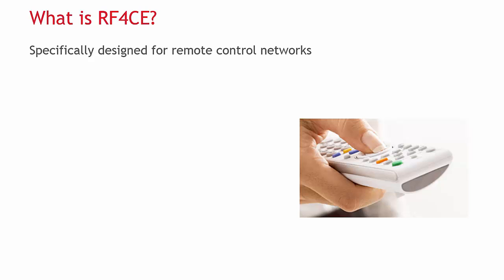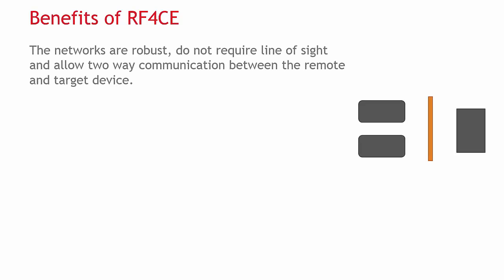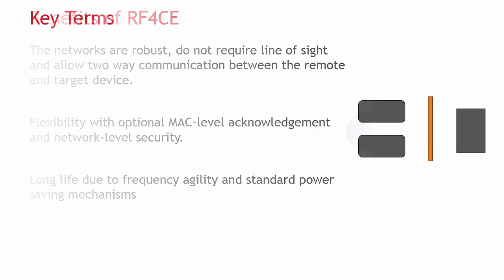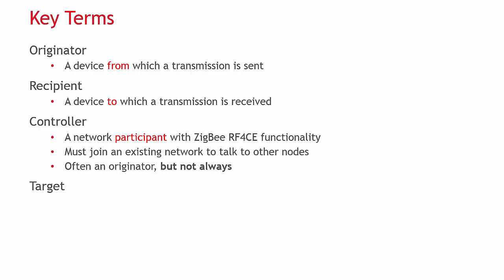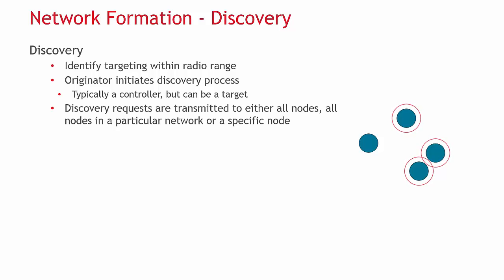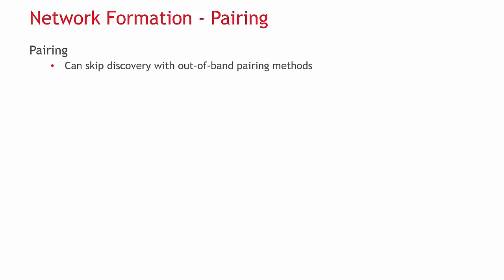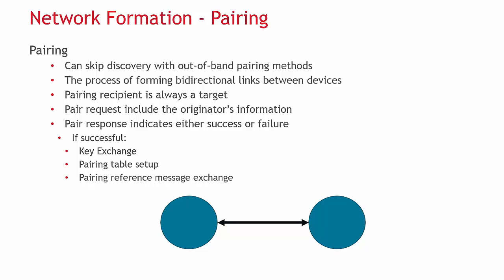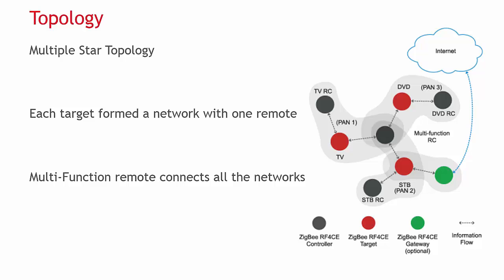RF4CE Overview - Concepts Basic training from Silicon Labs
This video will overview the basic concepts of RF4CE. Why and when you want to use RF4CE, Key terminology, pairing sequence and topology will all be discussed.

What is RF4CE?

Radio Frequency for Consumer Electronics, as indicated by the name was specifically designed to work for consumer electronics. In most cases, these electronics are remote control based networks such as TV remotes connected to either a set-top box or TV.

The RF4CE stack is a networking application layer built on top of the IEEE 802.15.4 standard in the 2.4 GHz frequency band. This is similar to the ZigBee Pro stack that Silicon Labs offers.

The topology of the RF4CE stack is a multiple star network topology. This means that it does not use a mesh networking routing system.

All communication in the network is handled through either broadcasts or unicasts that use different levels of optional security. These options include MAC-level acknowledgement and/or network-level security.

This leads to the important question of when is it pertinent to use RF4CE.

Since RF4CE does not rely IR communication, the communication can be handled in a robust network that does not rely on line of sight. This allows for easier two way communication between a remote and a target device which creates a better customer experience for standard remote control operations.

The flexibility of optional MAC-level acknowledgment and network-level security allow for each network to use a different levels of security based on their needs. The main use of these security measures are to block against replay attacks and malicious eavesdropping.

Finally, there are mechanism in place to ensure long battery life such as frequency agility and standard power saving mechanism. Power saving and security will be further discussed in a video focused around more advanced RF4CE topics.